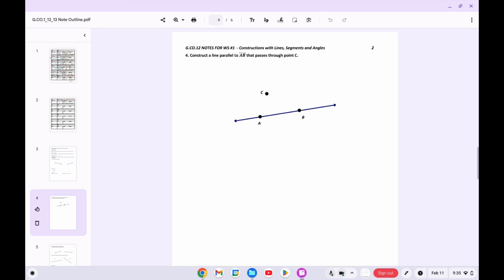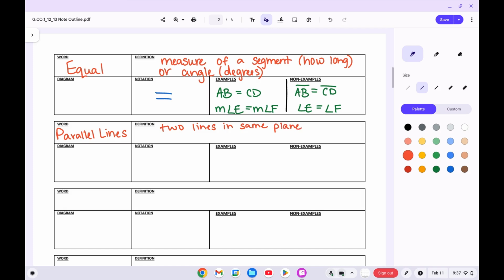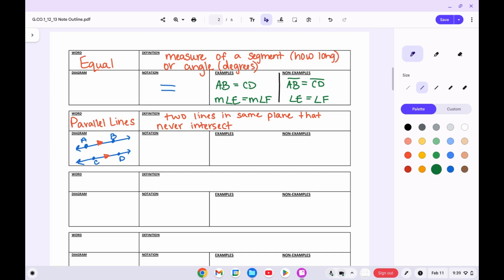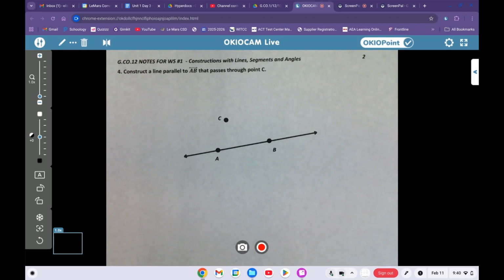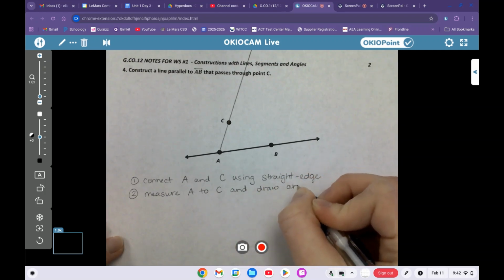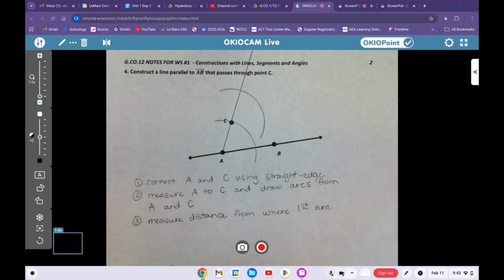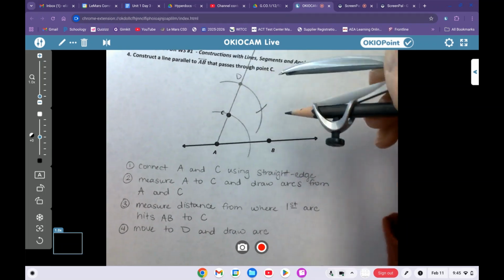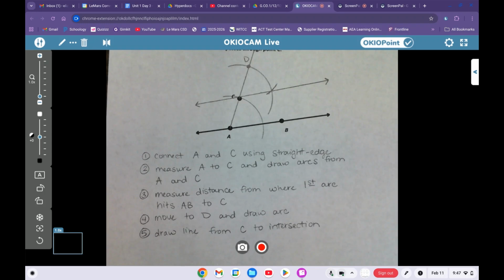G.CO.12 - Constructing Parallel Lines Through a Point